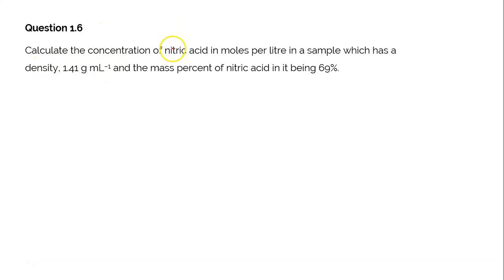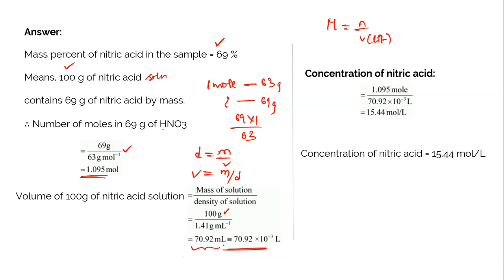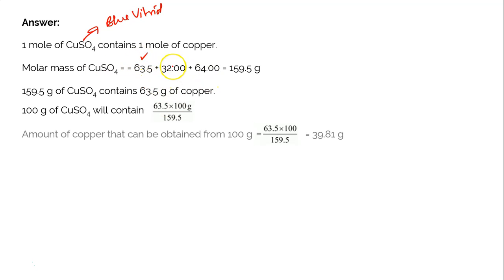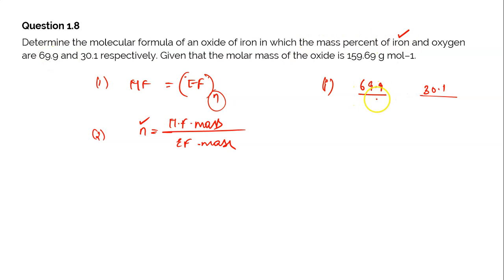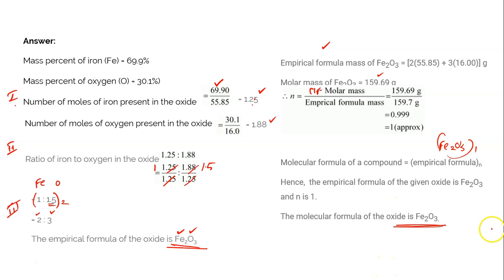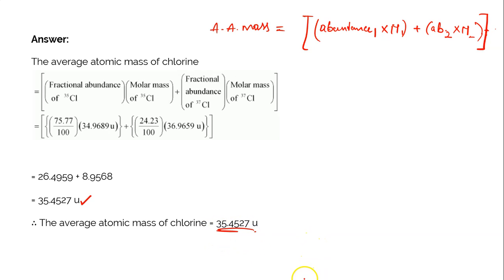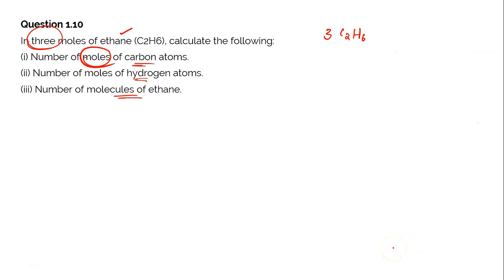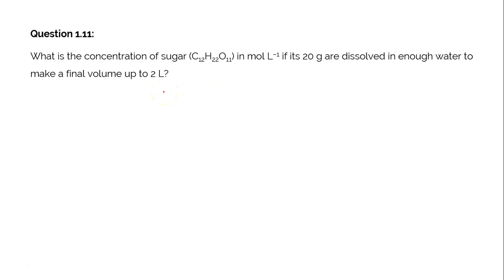NCERT solutions|Some basic concepts of Chemistry| part-2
NCERT CHEMISTRY PART 1 AND PART 2 FOR CLASS 11 COMBO
NCERT CHEMISTRY PART 1 AND PART 2 FOR CLASS 12 COMBO